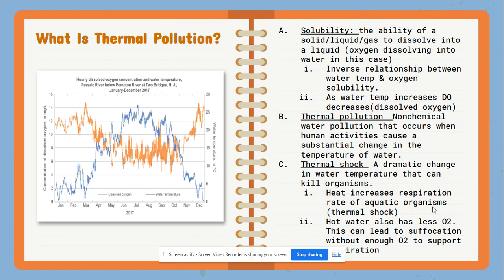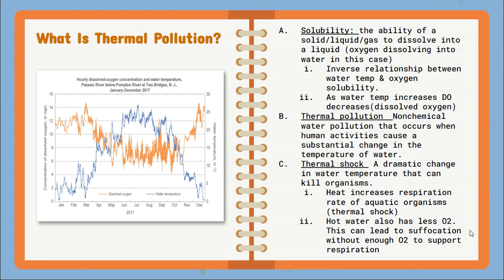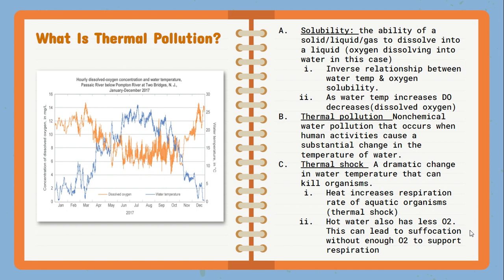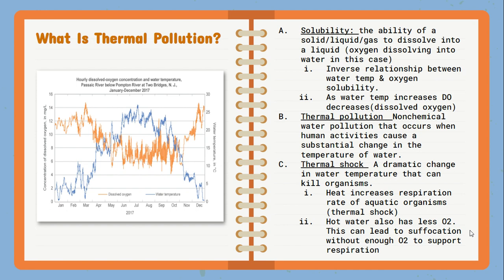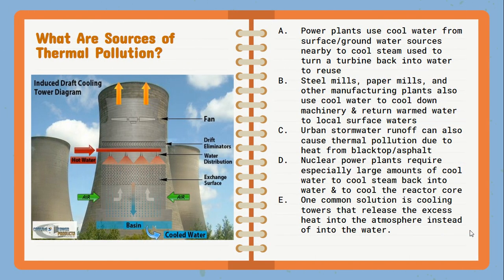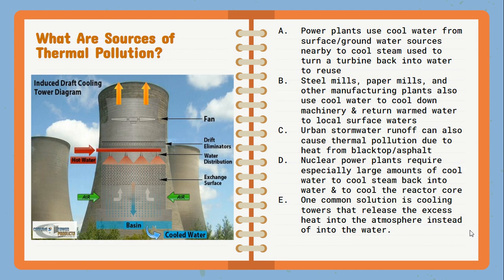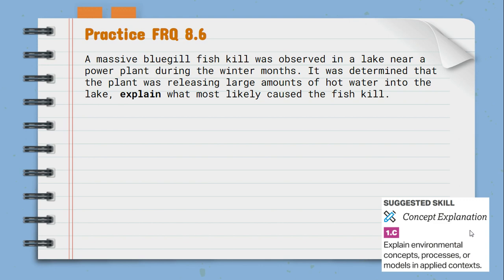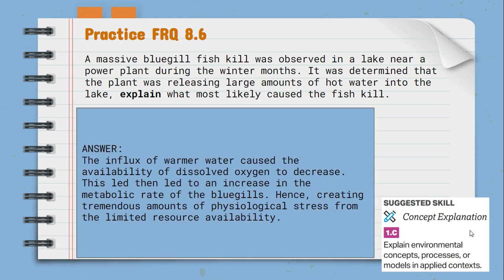Lecture Video Topic 8.6